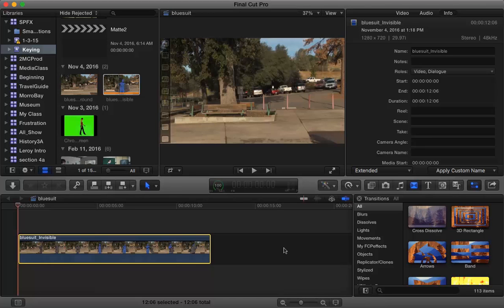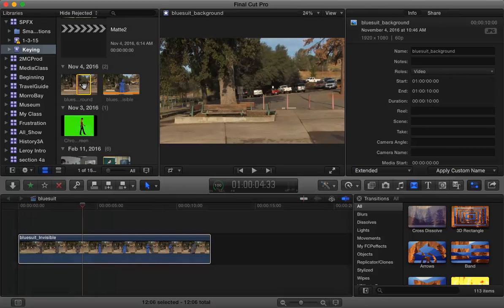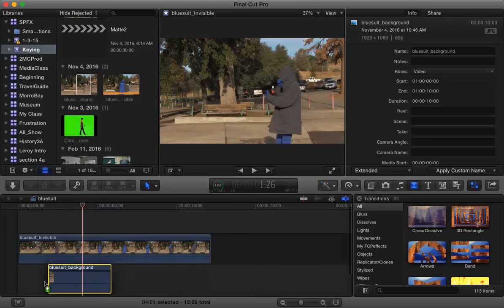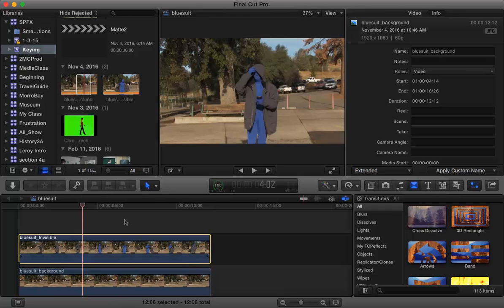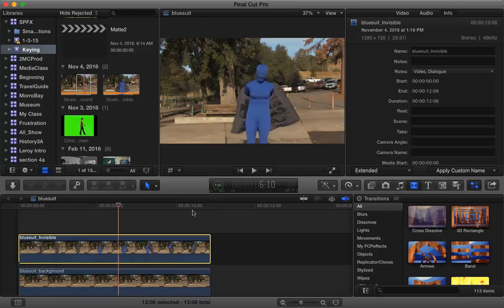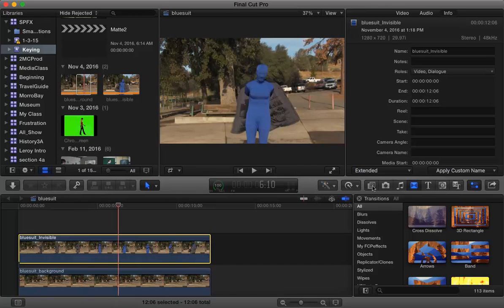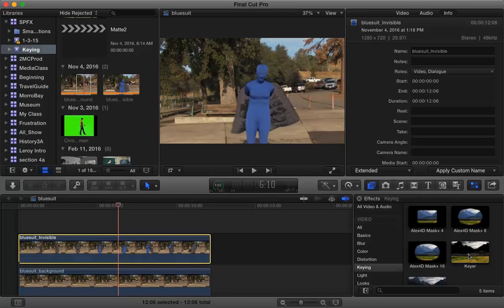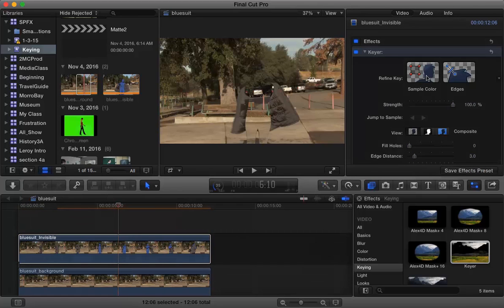Chroma Keying Tutorial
How to use final cut pro to chroma key blue out of your video footage.